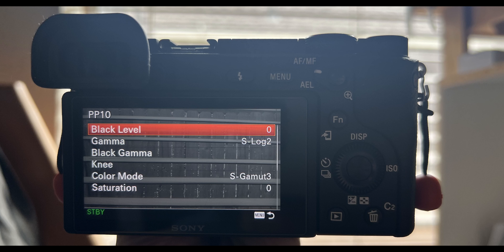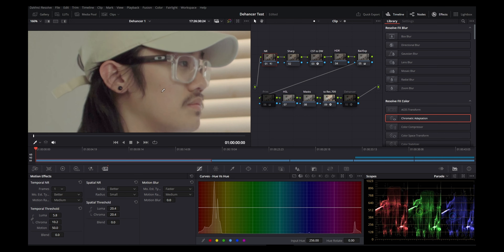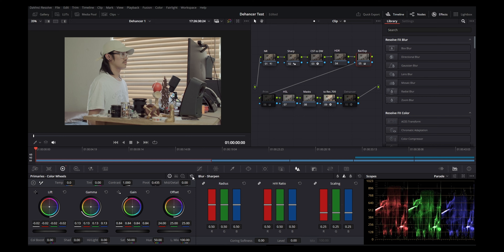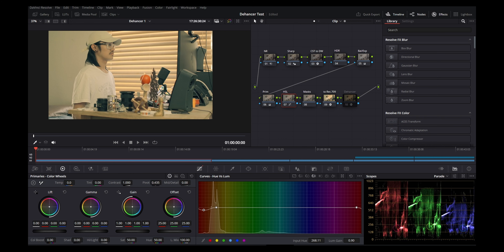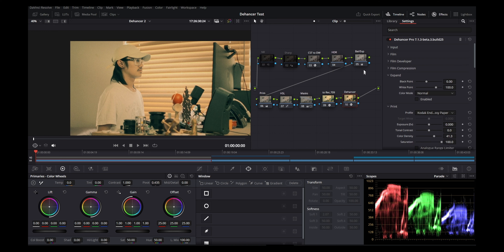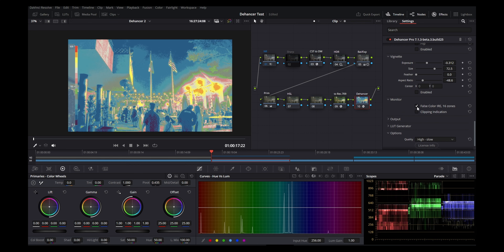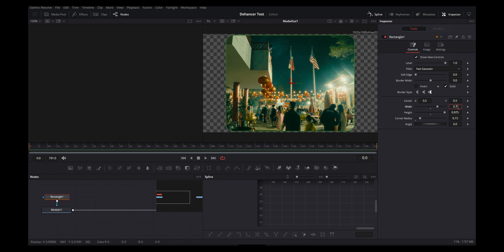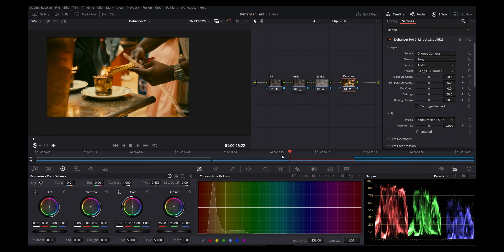Color Grade Sony S-Log with DaVinci Resolve | Dehancer Review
This is the first time I'm making something this long and in-depth, so I apologize for how chaotic this video is. I greatly appreciate the support I've been receiving and want to keep improving my work.

Full Disclosure: Dehancer has not paid me for this video and only provided me with the license to test and give my feedback.

Try out Dehancer with my code: ALANTN

Color-graded using DaVinci Resolve Studio

Chapters:
0:00 Intro
1:06 Picture Profile to Use
2:17 How to Expose
3:44 Noise Reduction
6:10 Sharpening
6:45 Color Space Transforms
8:15 Balance & Exposure
10:33 Primaries
11:49 Color Grading 8-bit Footage
13:53 Masks
15:45 Dehancer Review
24:21 Retro Round Corners
30:20 Highlight Recovery
30:55 Bonus Rant
33:00 Get 10% Off Dehancer
34:59 Dehancer Mobile App Review